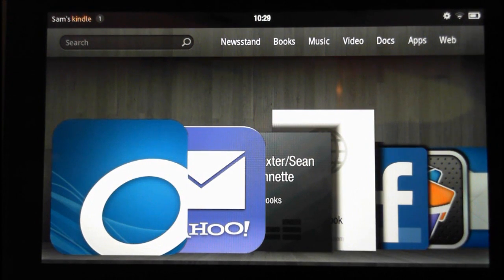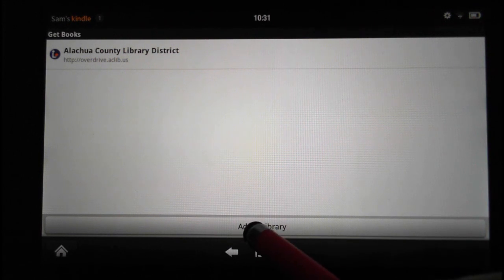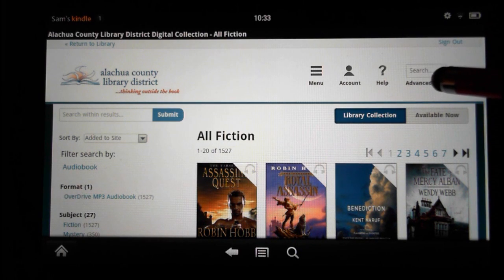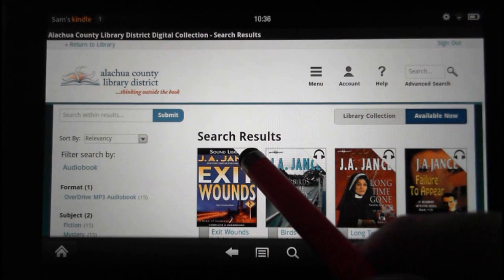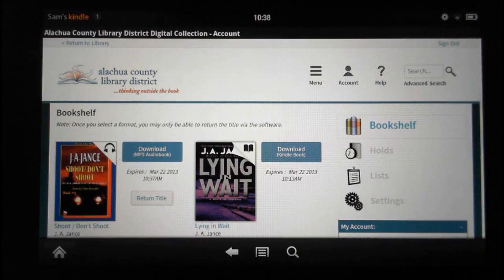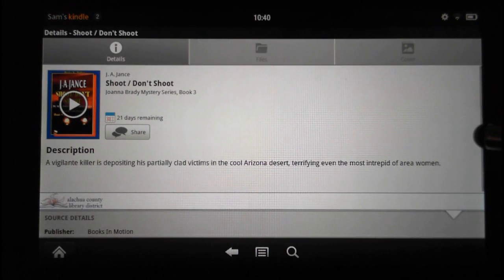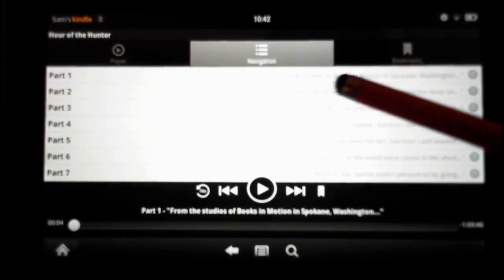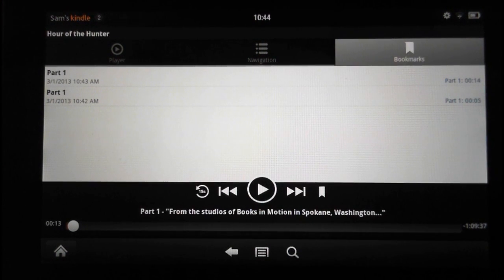Kindle Fire How to download Audiobooks using Overdrive App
This video will instruct you in the steps to download an audiobook using Overdrive App for Kindle Fire.